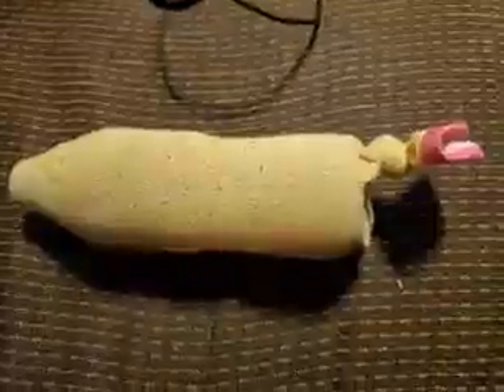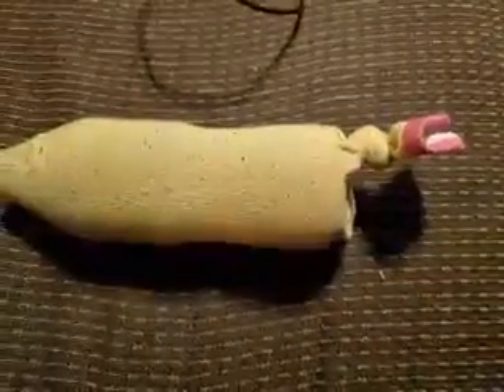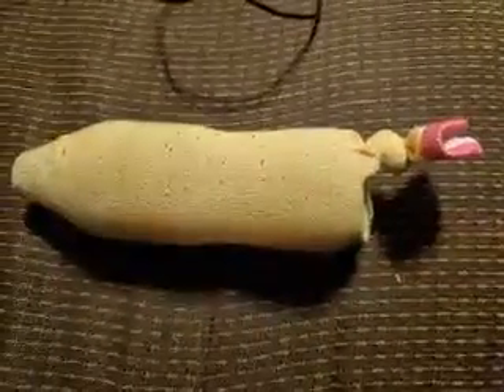make your on puppy toy with a sock, water bottle and glue.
Items needed

1. sock
2. Gorillo Glue
3. water bottle